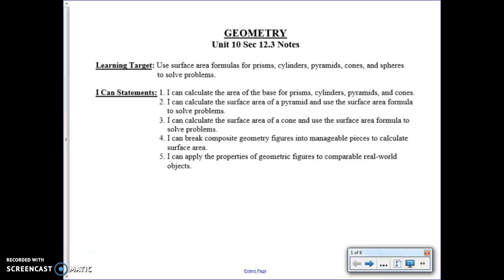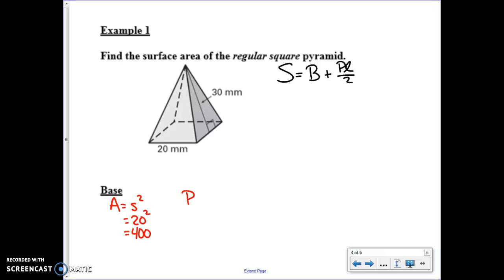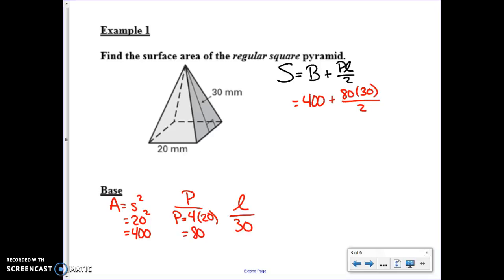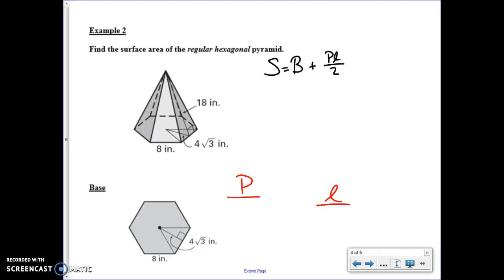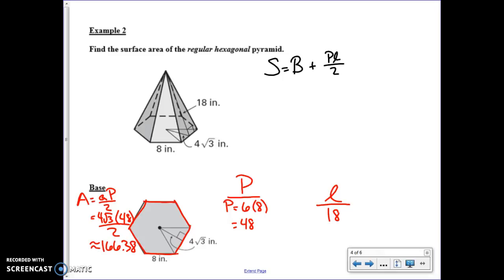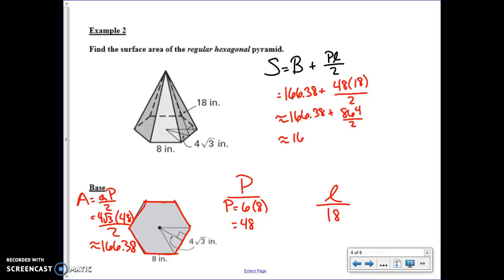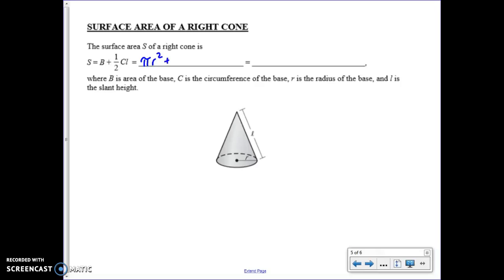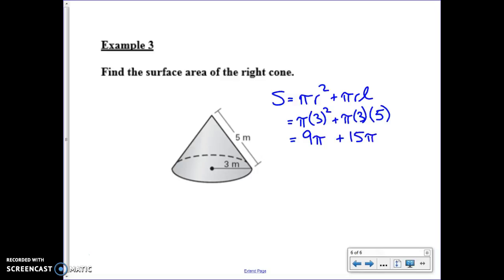12.3 Surface Area of Pyramids and Cones